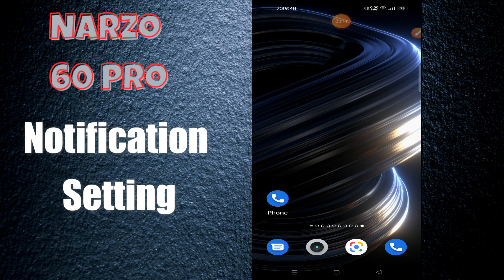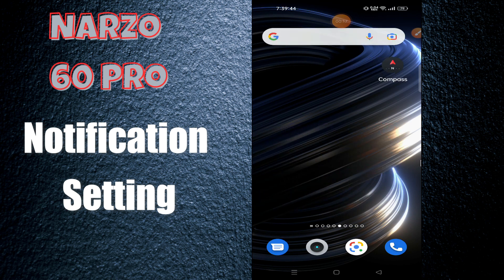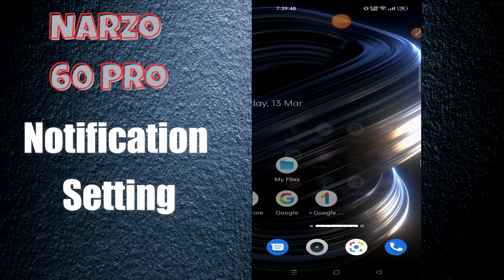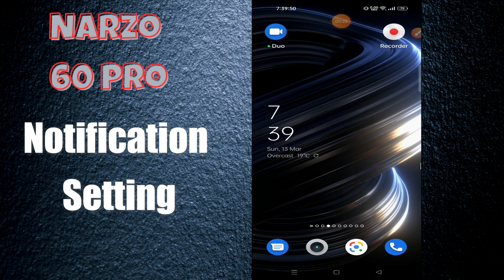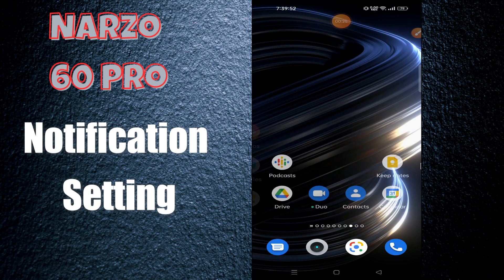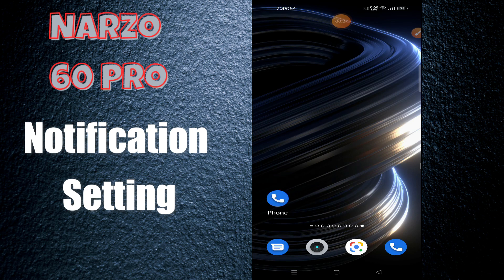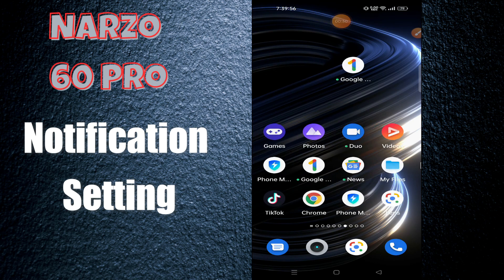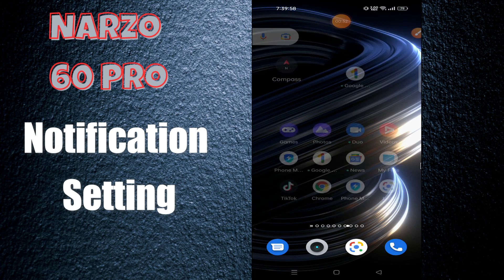Notification Setting Narzo 60 Pro || How to set notification settings || Notification option